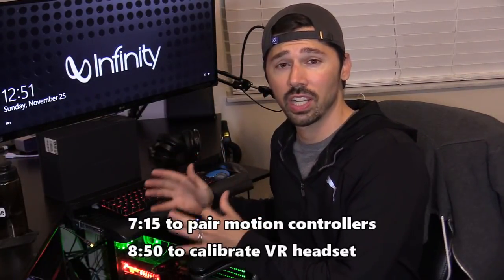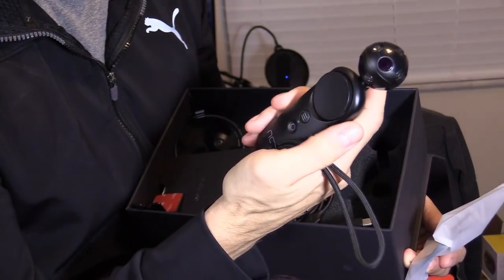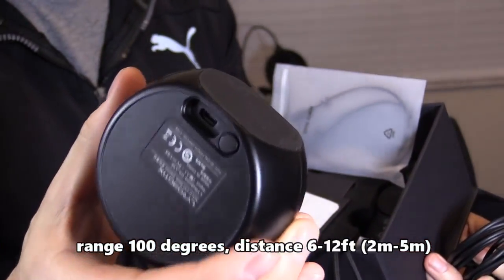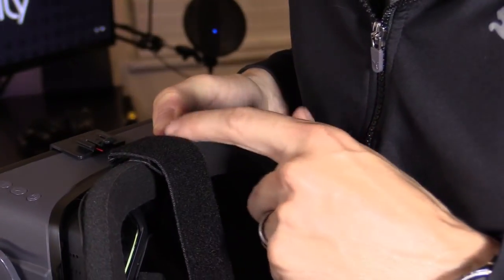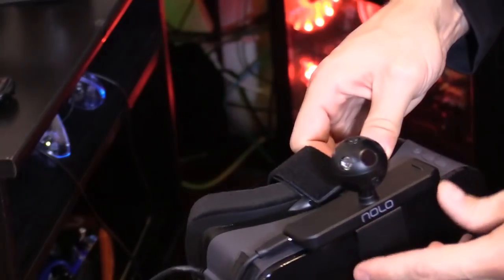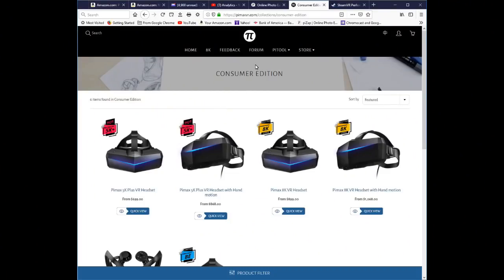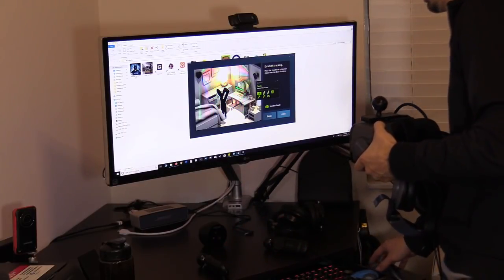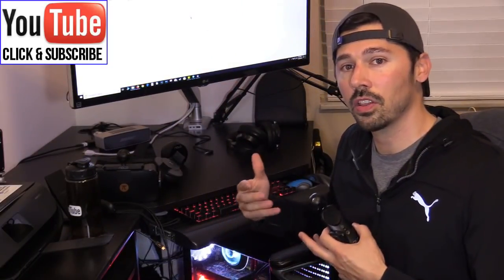HOW TO SETUP VR PC NOLO Motion Controllers with PiMAX Headset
How to install, calibrate, pair VR NOLO motion controllers and Pimax VR headset connected to PC, this is budget friendly VR setup.
VR hardware below
NOLO motion tracking kit
Pimax VR 4K
7:15 "pair motion controllers"
8:50 "calibrate VR headset"

PC min specs needed for VR
 i3 7th gen or higher
GTX 960 / GTX 1050 or higher
8gb ram
1x 1.4 hdmi port
2x 3.0 USB ports

My Phone Camera Gear setup SEE LIST BELOW
(Samsung S9 phone)
(Moment phone case)
(Moments lens) for iphone Samsung Pixel Phones
(Universal camera lens kit)
(Rode VideomicMe)
(LED ring Light)
(tripod kit)
(camera case)
(power director video editor)
(Custom PC CPU i5 3.2ghz 16gb ram GTX card 2TB SSD)

Google Home Assistant, Nest thermostat, Google Home Mini, Chromecast, Nest Hello Doorbell deals
Amazon Echo, Amazon Ring, Amazon Spot, deals

*Tampatec is not responsible for misunderstanding info from this video, also refer to product safety manuals.

*Some of these products I order myself and some I receive for free to produce a Howto guide or / and review for companies.